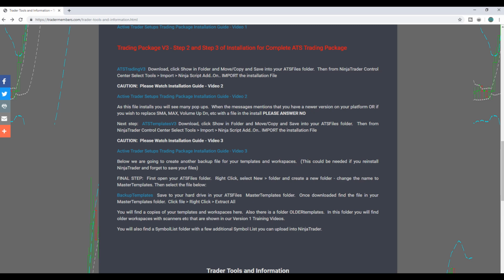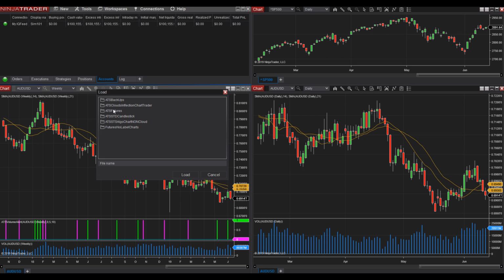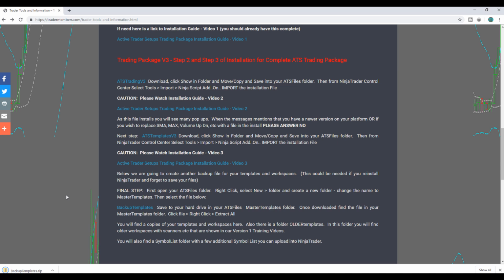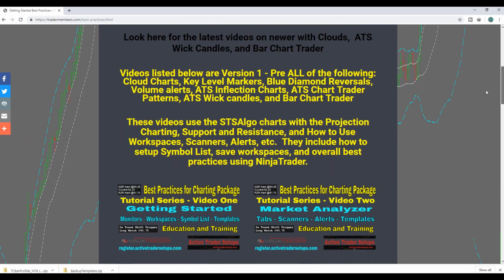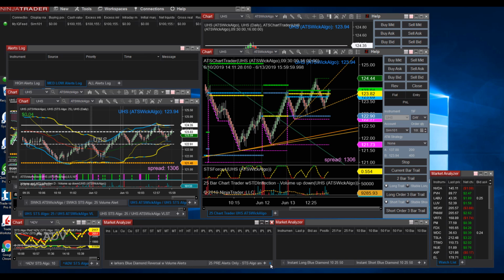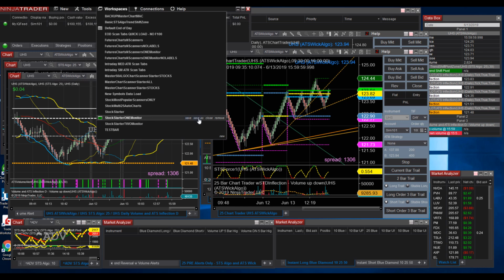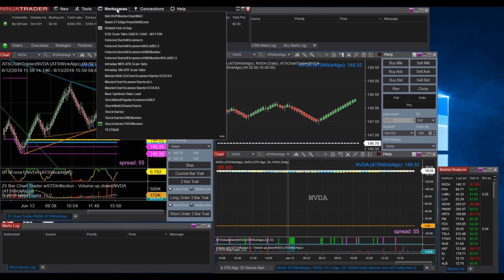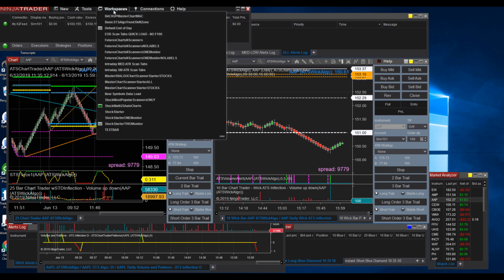Active Trader Setups Trading Package - Installation Guide Workspaces and Templates - Video 3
Active Trader Setups Trading Package Installation Guide - Video 3

NinjaTrader 8